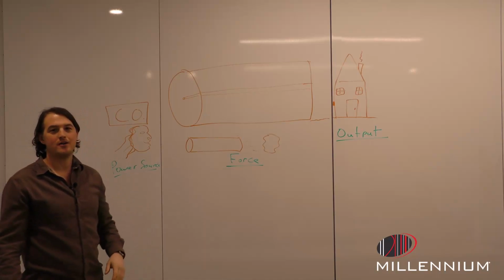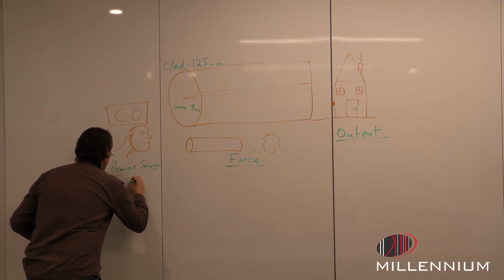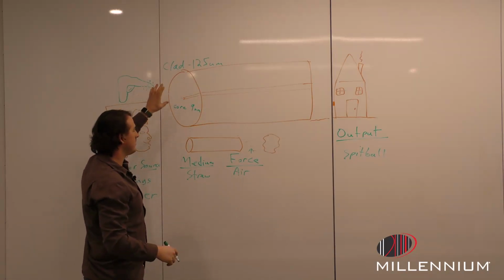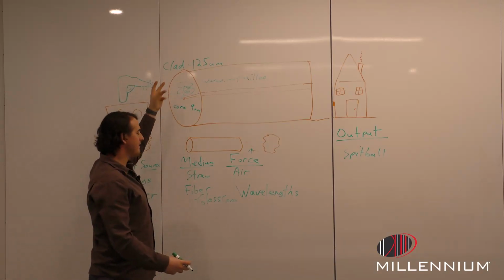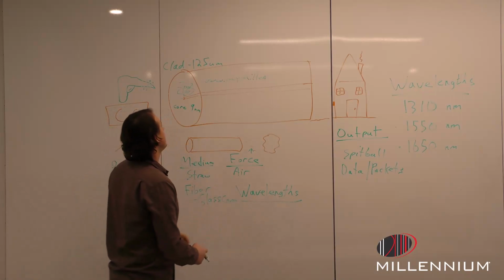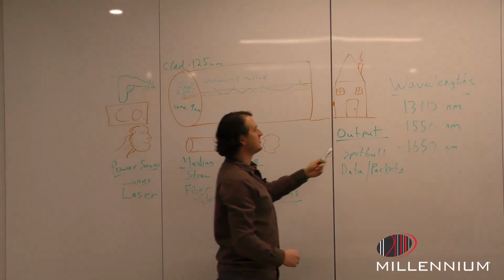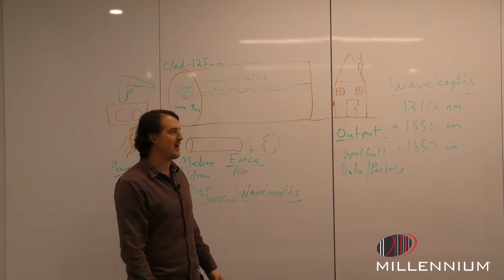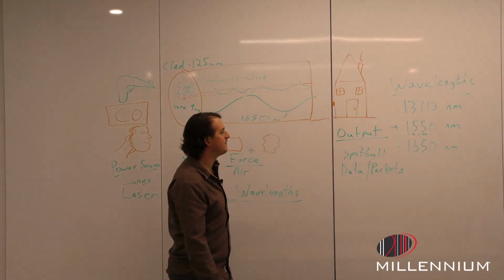Fiber Testing Training Part 1: Fiber Basics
In order to understand how fiber testing equipment works, we need to learn about how fiber optic technology works. Joe breaks down the fundamentals of light, fiber strands, and wavelengths, and the important role they play in data transmission.